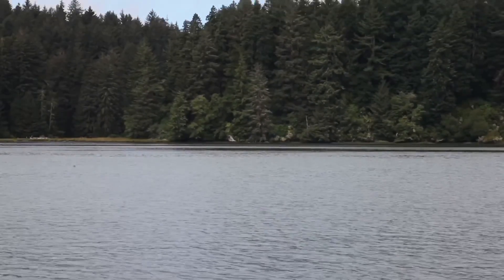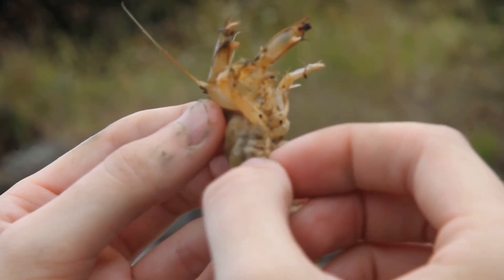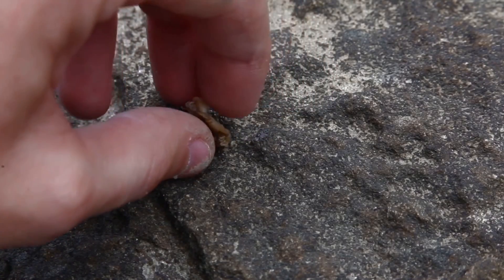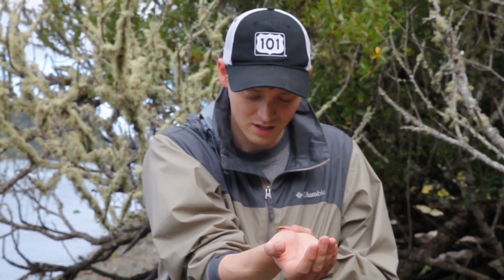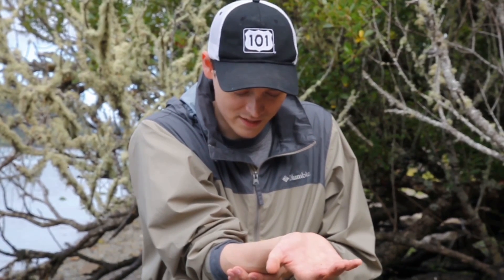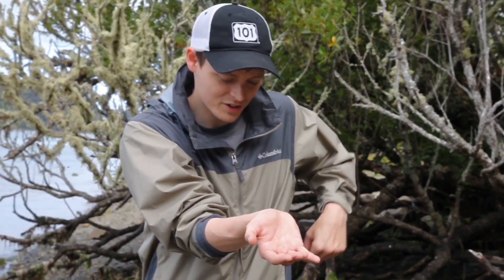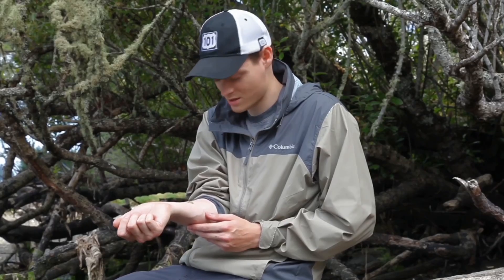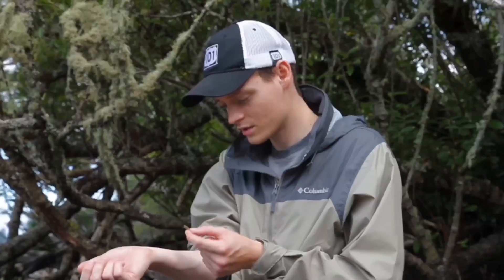Infecting Myself With a BLOOD SUCKING PARASITE!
Oregon Coast 2019
Orthione Griffinis Parasite
Normally affects Upogebia Pugettensis, but will it attach to my arm?